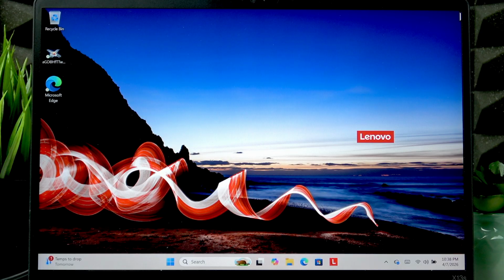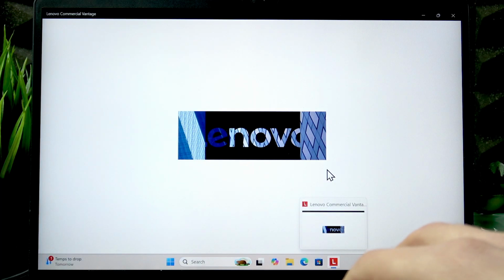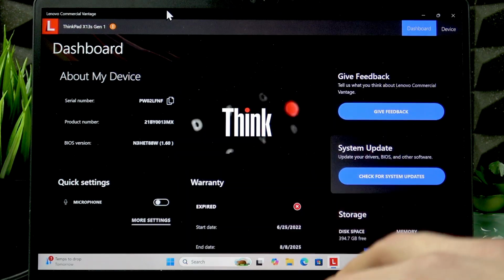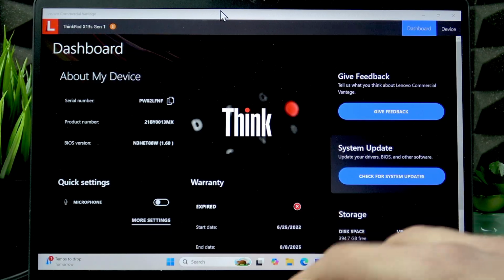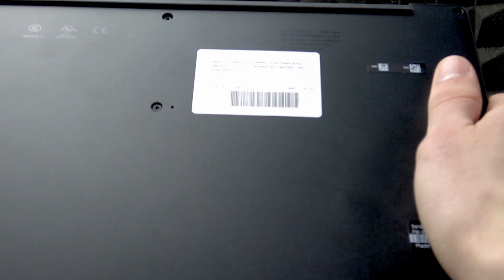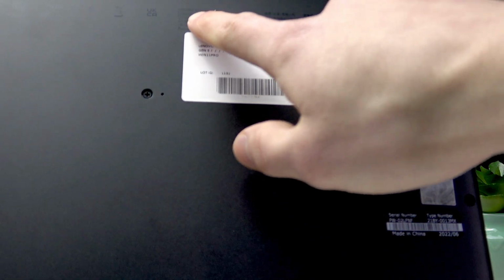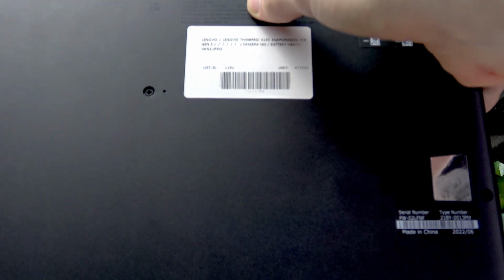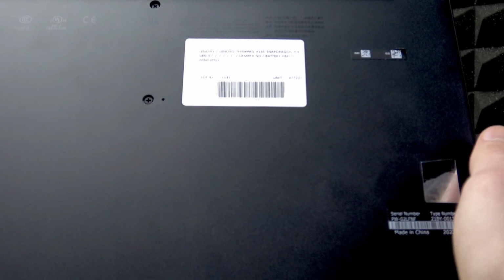LENOVO ThinkPad X13s – How to Check Model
In this short video I show how to check the model of your LENOVO ThinkPad X13s laptop. You’ll learn two easy methods: use the pre-installed Lenovo Vantage app (or install it from Microsoft Store or the Lenovo website) to view the model and generation, and inspect the printed label on the back of the device. I also show how to use the serial number and type number on the official Lenovo support site to verify your exact model, download drivers, or confirm warranty and specs. This quick guide is ideal if you need to confirm your ThinkPad X13s for support, updates, or resale.

How to check the model on LENOVO ThinkPad X13s?
How to find the ThinkPad X13s model using Lenovo Vantage?
How to verify LENOVO ThinkPad X13s with serial number or type number?

0:00 Introduction
0:06 Open Lenovo Vantage and where to find it
0:16 Search or install Lenovo Vantage (Microsoft Store / Lenovo site)
1:10 View model and generation inside Lenovo Vantage
1:20 Check the model label and sticker on the laptop back
1:54 Use serial number / type number on Lenovo support to confirm
2:04 Outro & subscribe